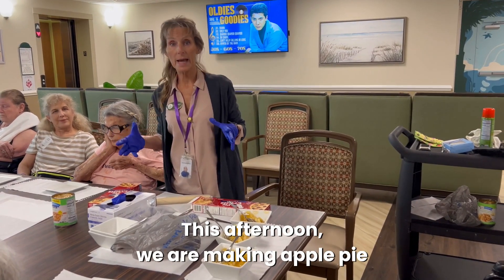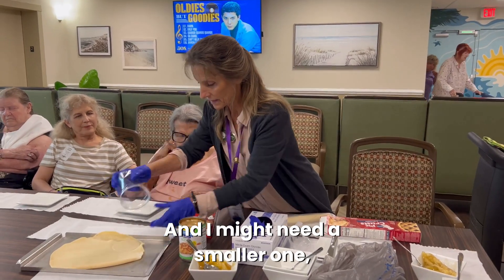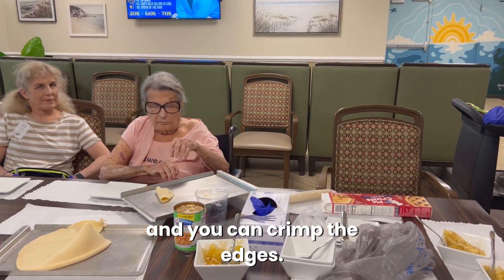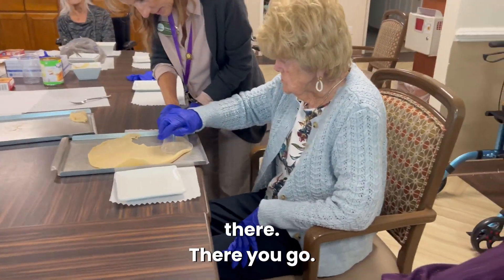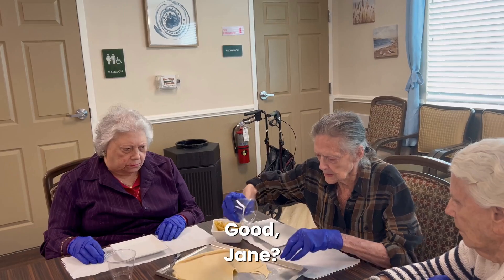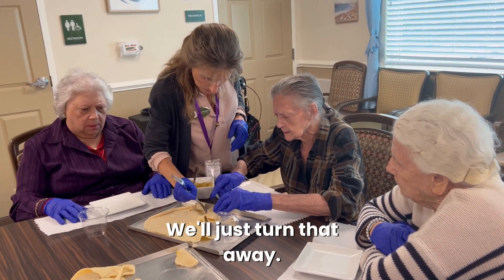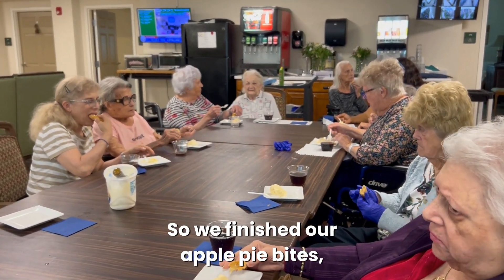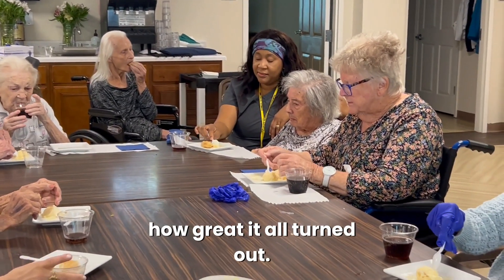Cooking With A Twist with our Transitional Memory Care Residents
Get ready for Cooking With A Twist as our Transitional Memory Care Residents whip up delicious creations with creativity and flair! 🍳✨ This fun and interactive activity brings joy and flavor to our community.

Chateau Madeleine
📽️🎬WATCH LIVE📽️🎬 ⭐24/7⭐